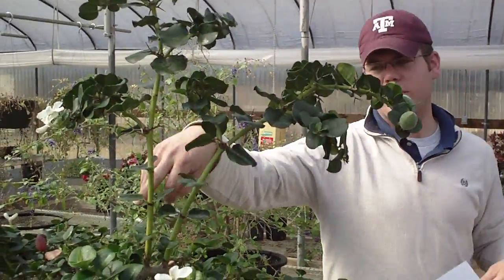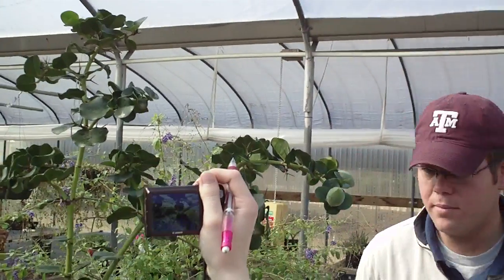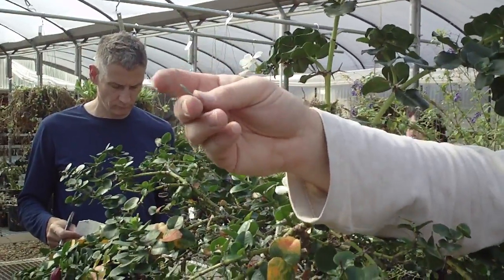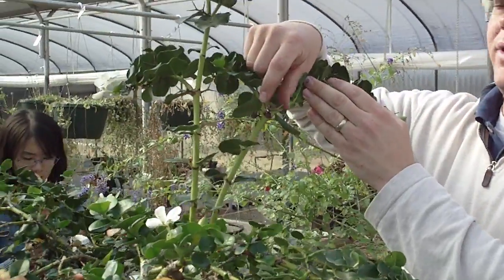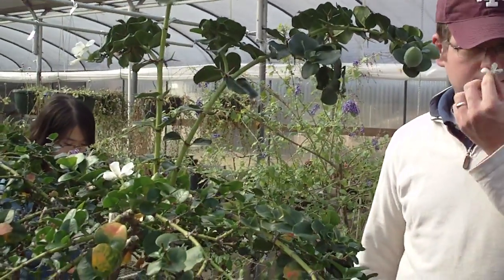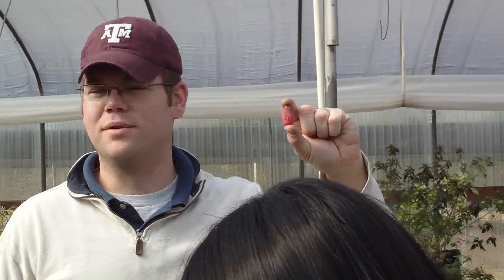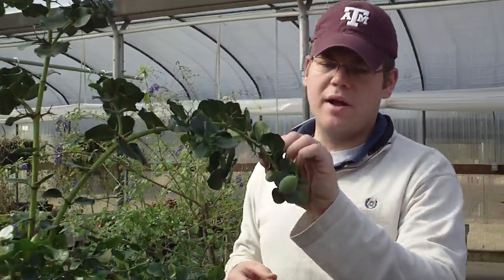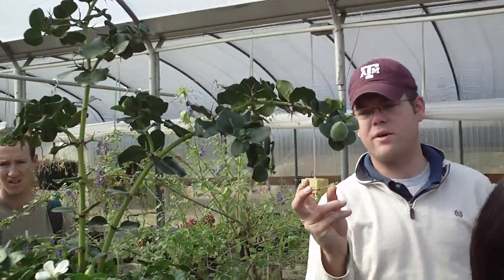Carissa macrocarpa 大花假虎刺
Carissa macrocarpa
Natal Plum
Apocynaceae
大花假虎刺